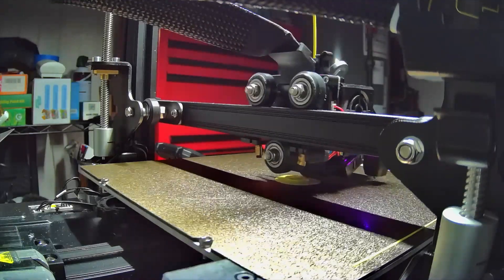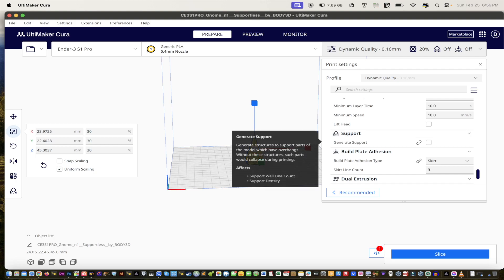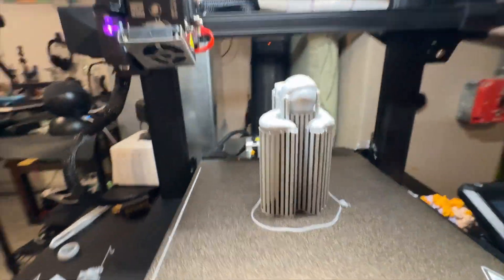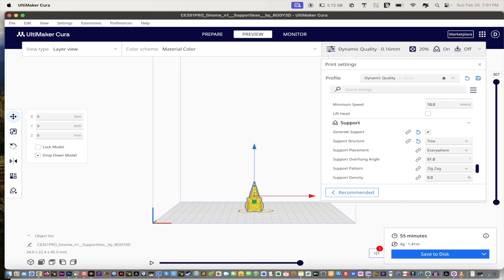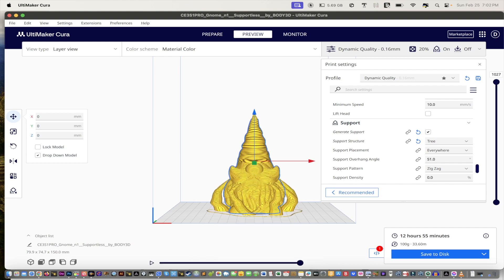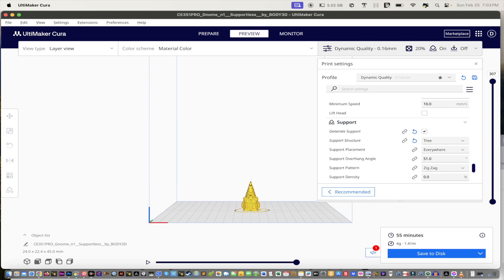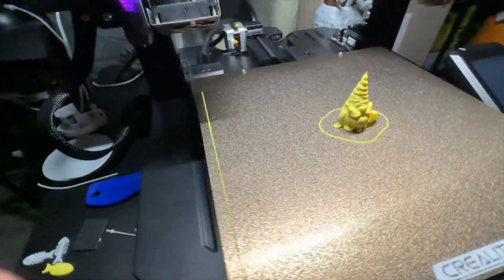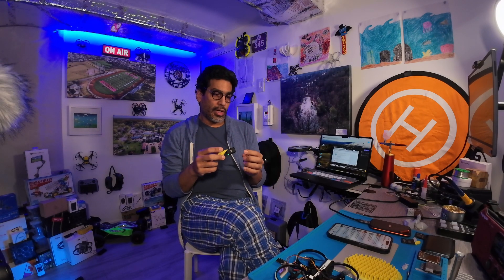3d tree support - cura tree support, 3d print support for your prints, 3d gnome stl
what is 3d tree support, well 3d tree support will not print around your whole print making it difficult to remove compromising your 3d print.

use 3d print support when the object is too small or you are not sure your 3d printer can print into thin air.

Filament
Grey

S1 pro

Smart outlet

Original FPV O3 Air Unit for DJI FPV Series Accessories